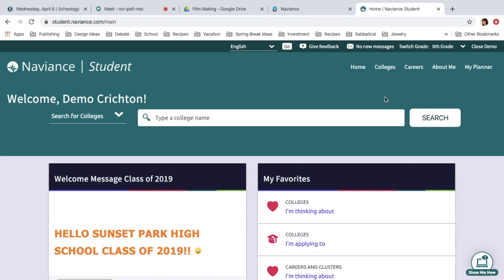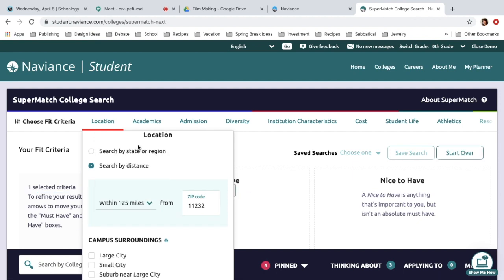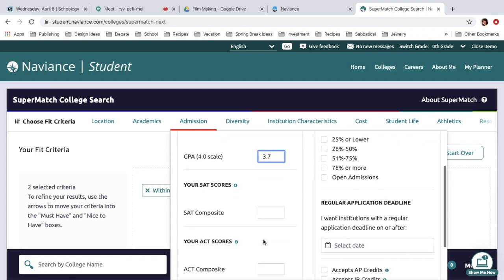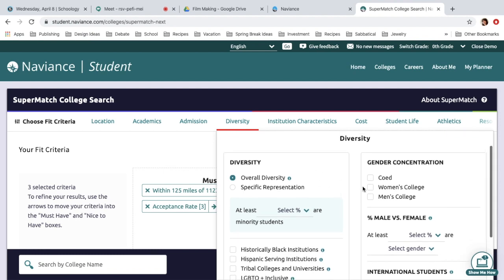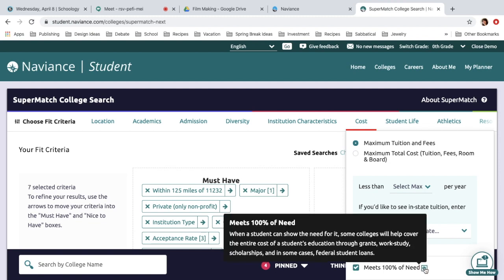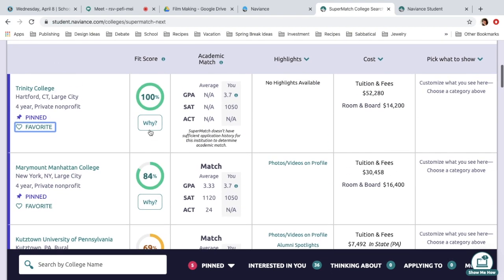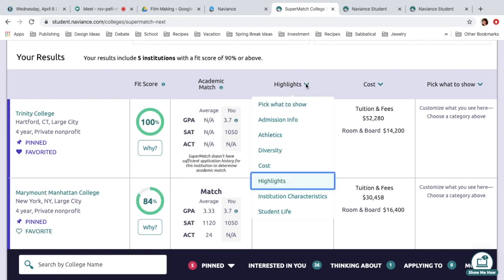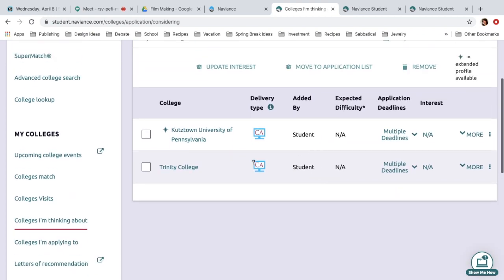Private College Search on Naviance